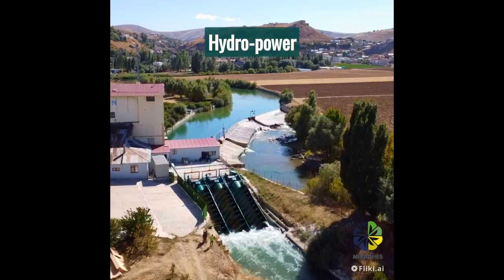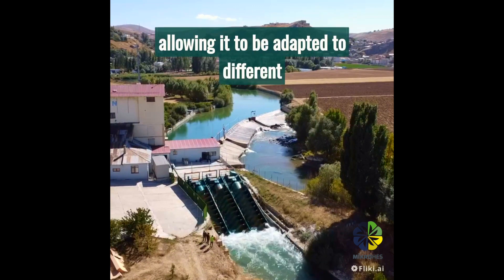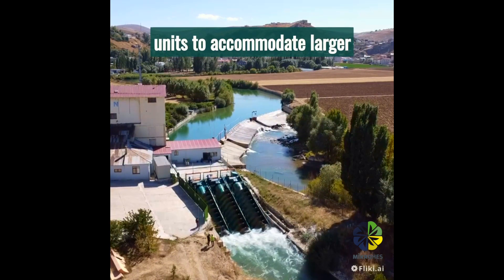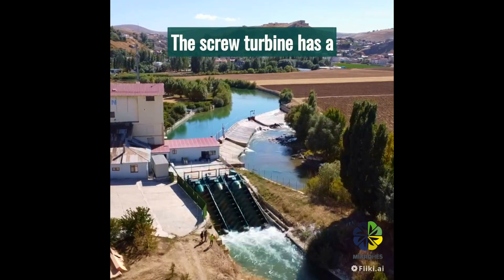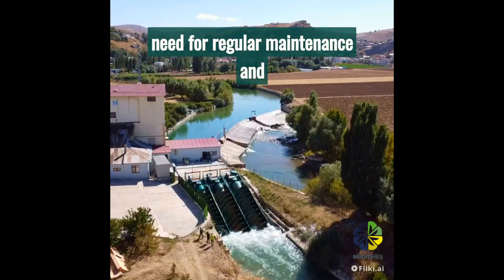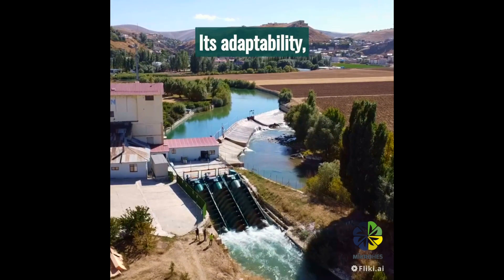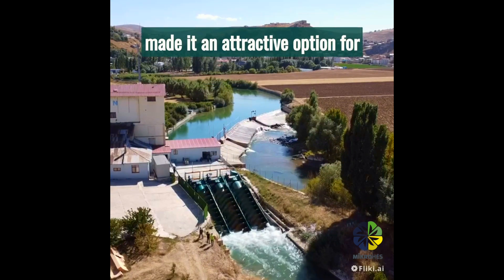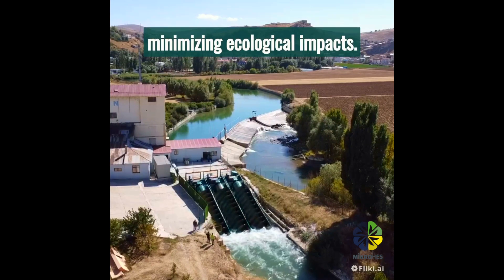About Archimedean screw turbine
The Archimedean screw turbine has been deployed in various applications, including hydropower generation, water pumping, irrigation systems, and wastewater treatment plants. Its adaptability, efficiency, and environmentally friendly features have made it an attractive option for harnessing energy from low-head water sources while minimizing ecological impacts.